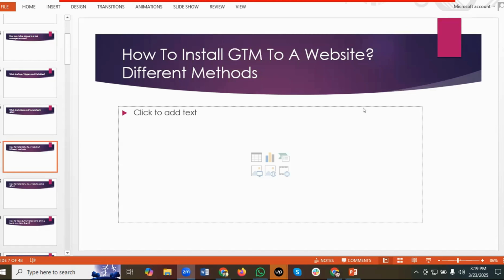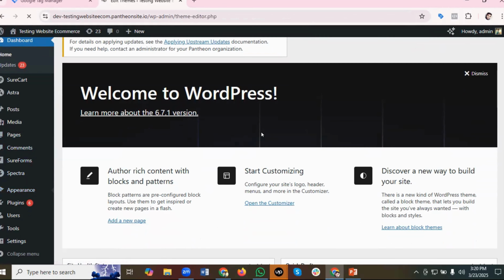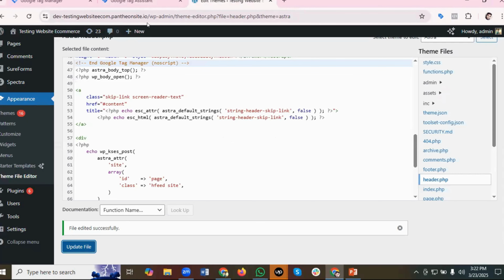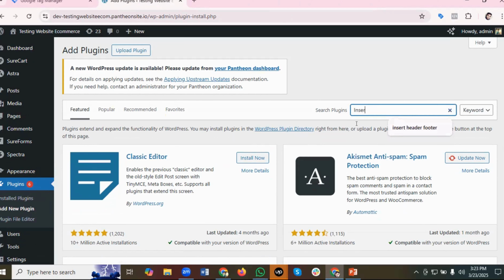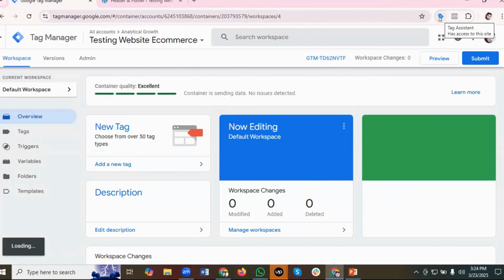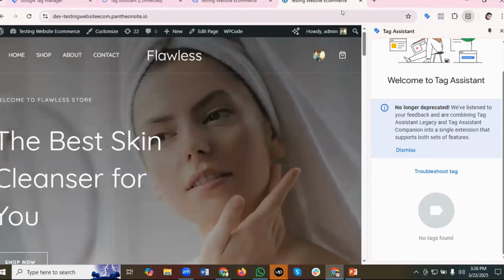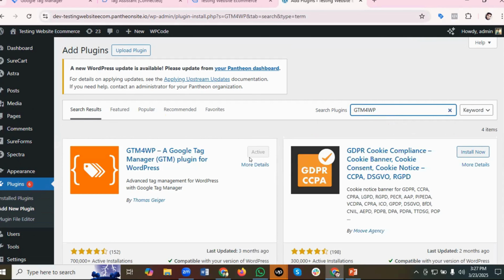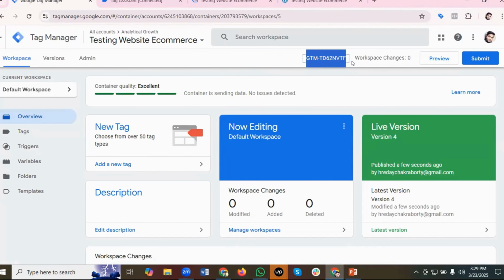Beginner’s Guide: Installing Google Tag Manager on Your Website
Want to install Google Tag Manager (GTM) on your website? In this step-by-step tutorial, I’ll show you how to set up GTM on any website—WordPress, Shopify, HTML, or any CMS. Google Tag Manager helps you manage all your tracking tags (Google Analytics, Facebook Pixel, Google Ads Conversion Tracking, etc.) without modifying your website’s code.

🔹 What You’ll Learn:
✅ How to create a GTM account
✅ How to install GTM on your website
✅ How to verify if GTM is working
✅ How to set up Google Analytics tracking using GTM